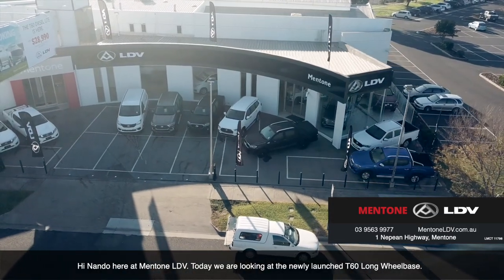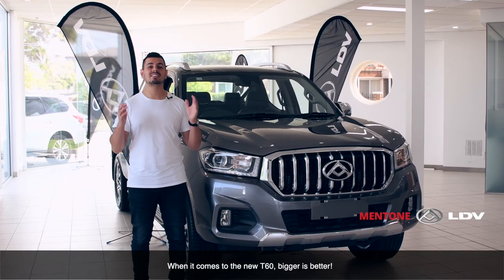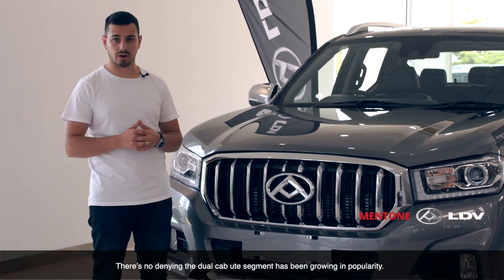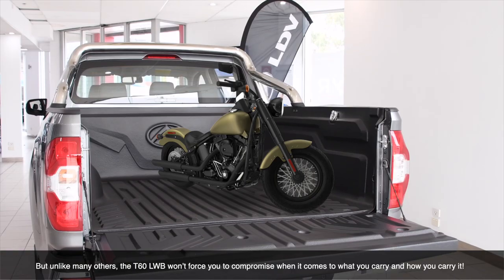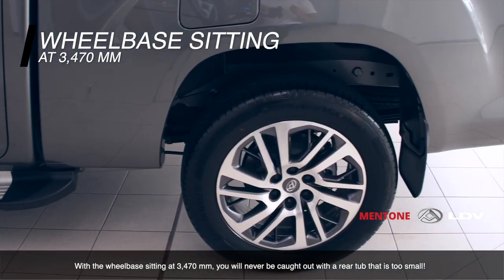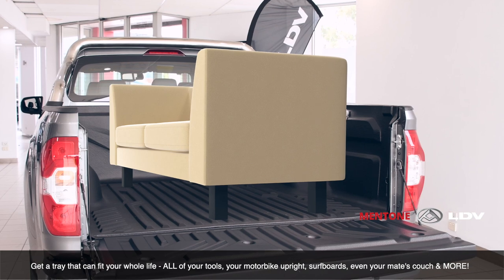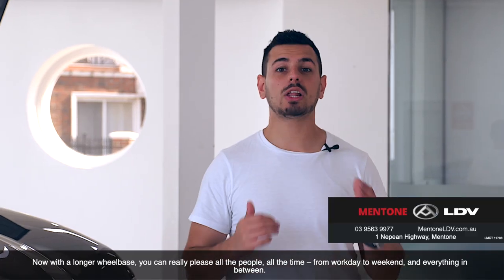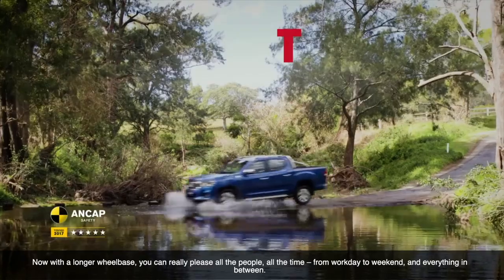Take A Look At The T60 LWB - Now @ Mentone LDV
Today we are looking at the newly launched T60 Long Wheelbase.

When it comes to the new T60, bigger is better! This model is the longest ute wheelbase in its class.

There’s no denying the dual cab ute segment has been growing in popularity. But unlike many others, the T60 LWB won’t force you to compromise when it comes to what you carry and how you carry it!